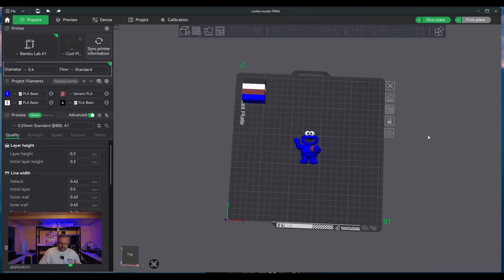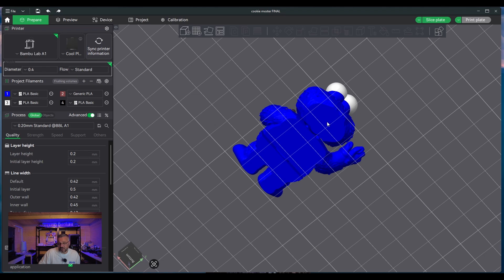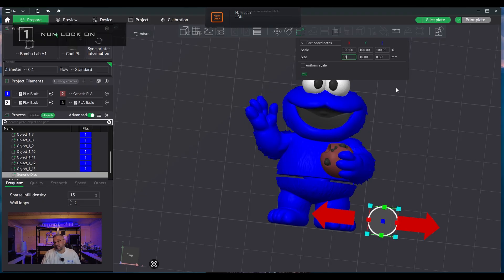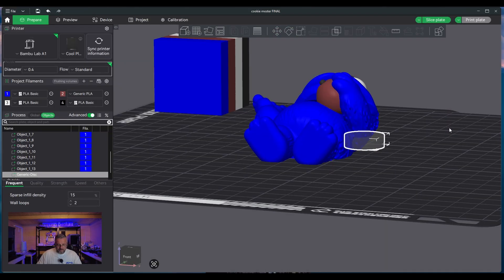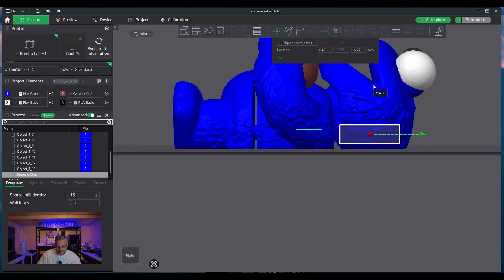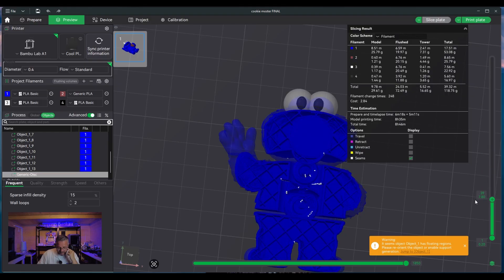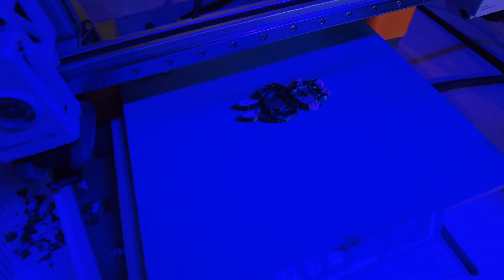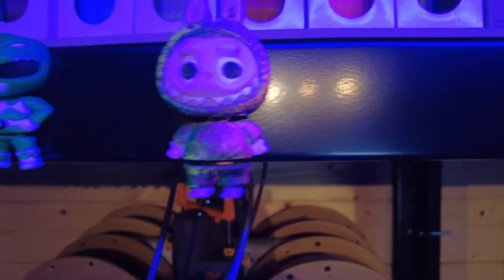How To Put Magnets Inside Your 3D Prints - Create your own 3D printed fridge magnet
The magnets I use

If you are wondering How do you put magnets inside a 3d print? or how do I create a 3d printed fridge magnet? Then you have come to the right place.
In this video I go through how to change and STL so you can put a magnet inside and use it as a cool magnetic 3d printed item.

ESUN Filament
Elegoo Filament